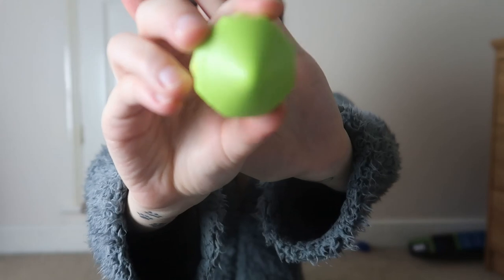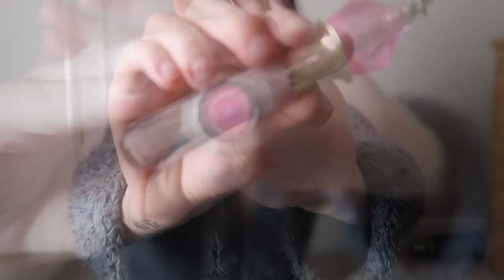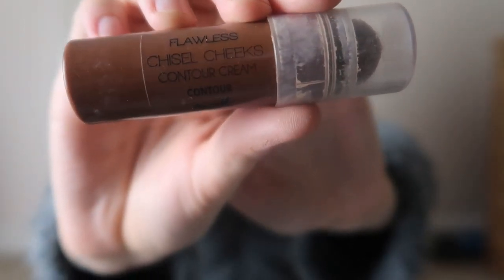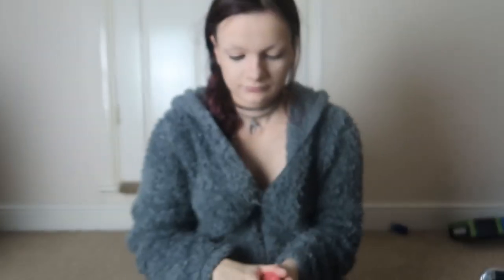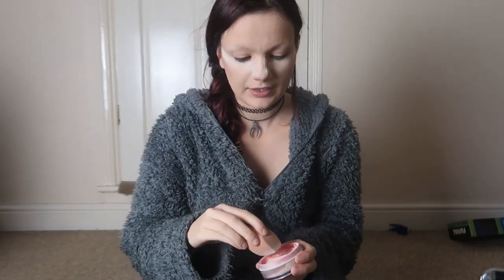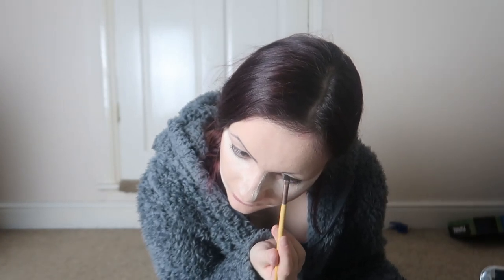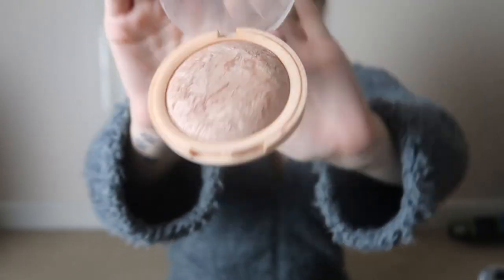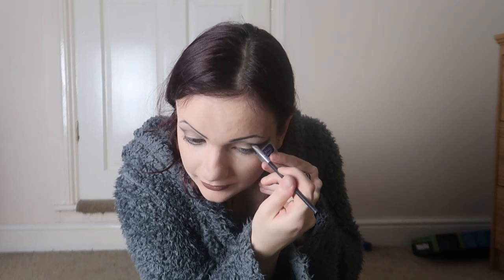GRWM - Let's have a catch up! 🖤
🖤 Music
Song: Time To Love
Artist: 악토버 (OCTOBER)
Album: A Good Year
Licensed to YouTube by: 핑크에이드 Relaxing Music (on behalf of Pinkaide), and 2 music rights societies

🖤 Jewellery worn in video:
Second Choker - Rogue & Wolf Lupus Choker in Black
Ring - Rogue & Wolf Rhea Black Silver Ring